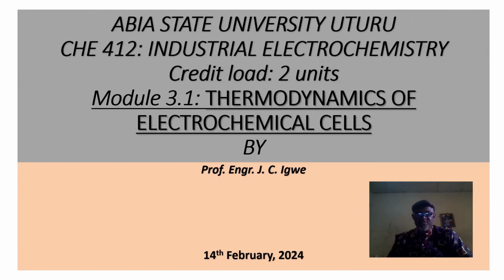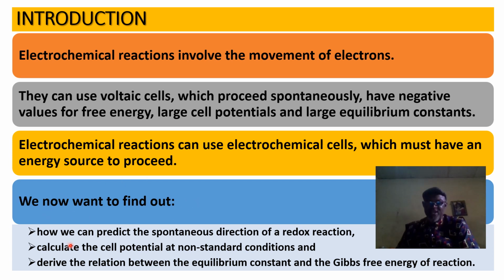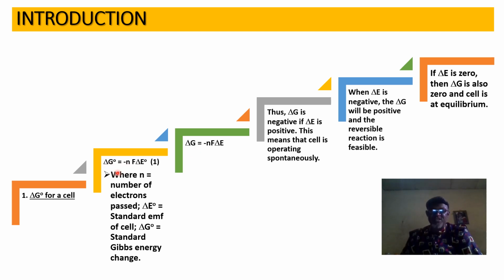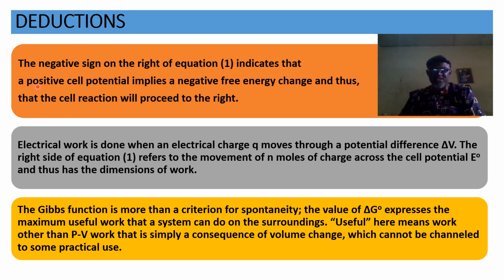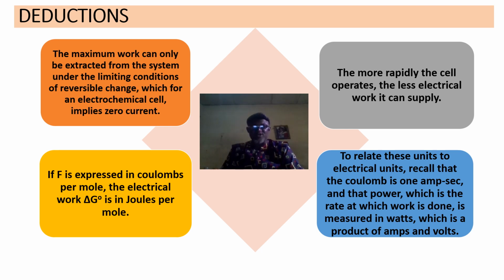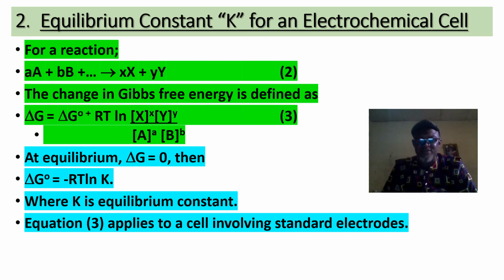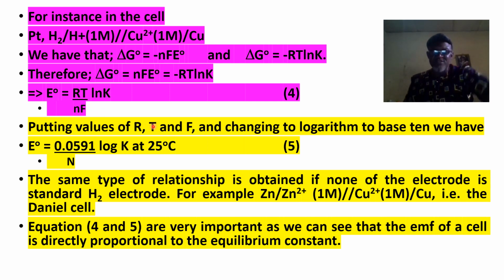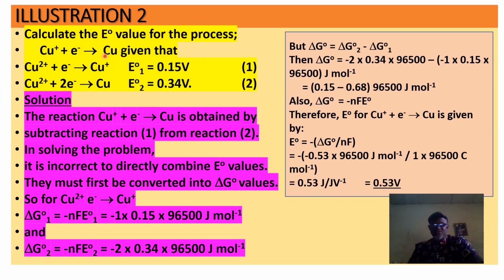CHE 412 Module 3.1 Thermodynamics of Electrochemical cell